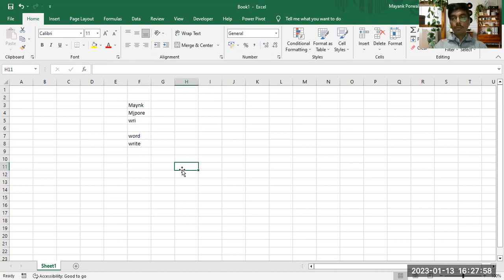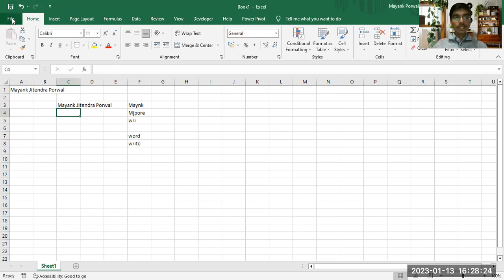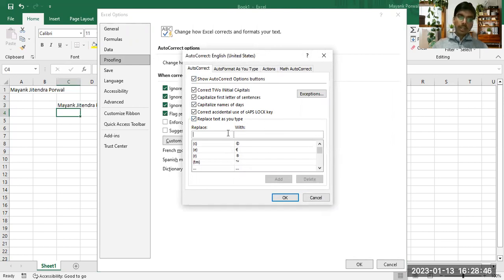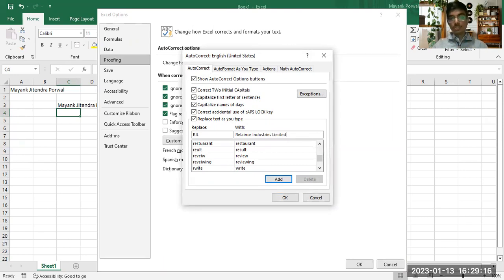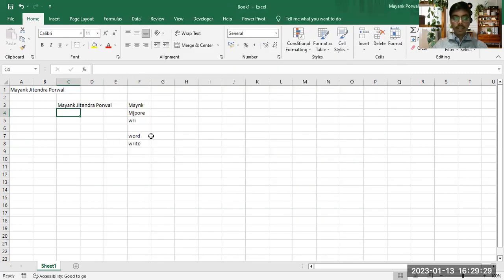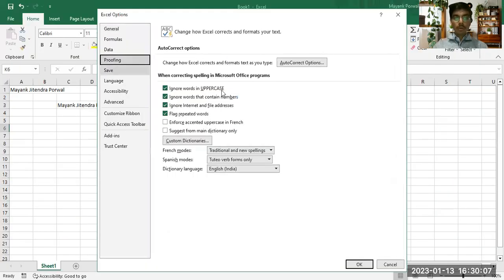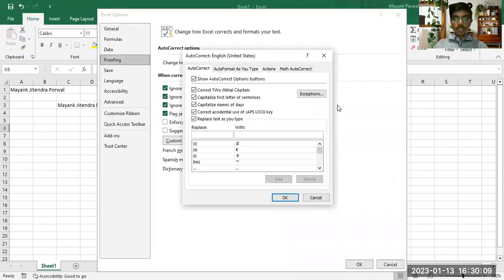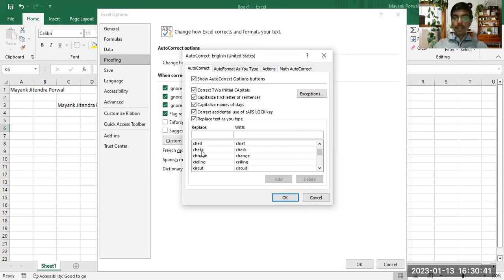This feature Can Save Lot of your TIME | Auto correct Feature in excel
Here in this video, you will learn how you can use this amazing feature in excel called Autocorrect which actually saved a lot of time while working on excel. Get answers to the following questions by watching this:
- How to automatically type full words using the short form in Excel
- What is autocorrect in excel
- How to get the full name by typing initials in excel
- How to make excel smart
- How to type long words in Excel in less than 2 seconds

Happy Learnings!!!

please leave a comment about how you feel the video is and what more you want to learn about Excel I will surely try to solve your problem statement.

I am Data Analyst trying to spread what I have learned through my journey.